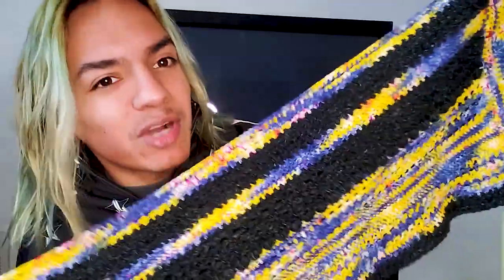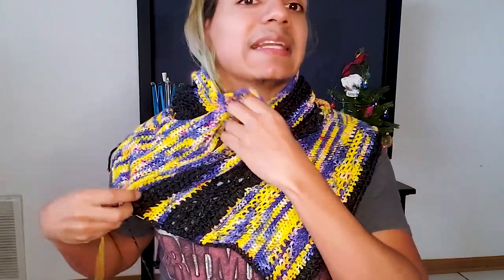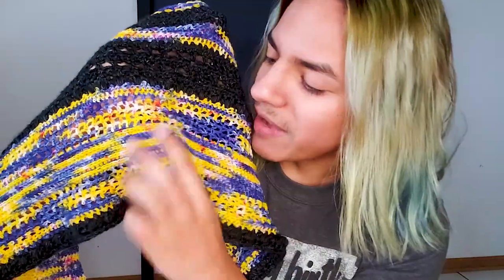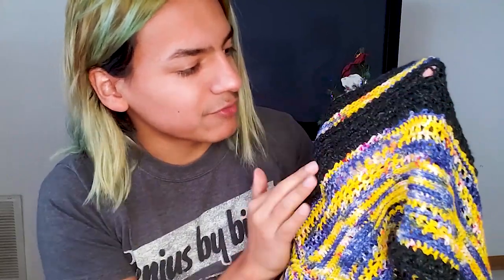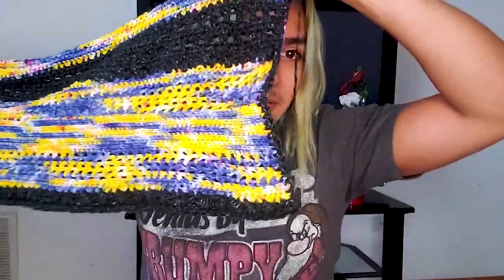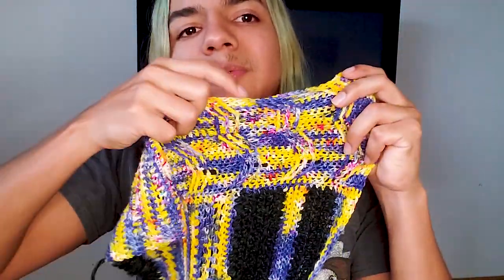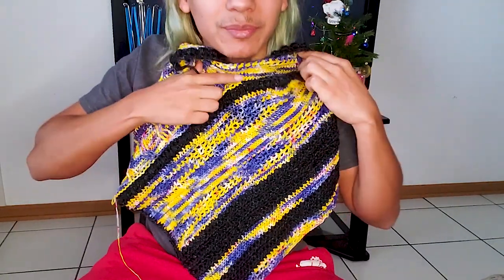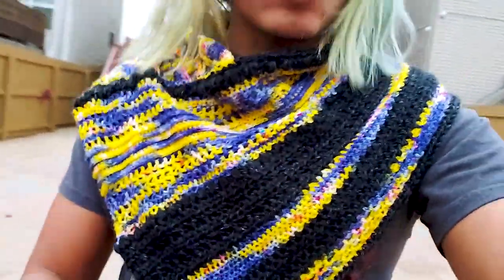Cyberpunk 2077 Crochet Scarf | @LionBrandYarn + HauteKnitYarn | Limon Crochets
Want to Send Happy Mail? You can do so securely by addressing:

ESVIDA LIMON #236
10208 S. Indianapolis Avenue

* Personal information will NEVER be shared on camera but please keep in mind the contents of your happy mail may be shared on the channel :)
- Shout Outs
- CUSTOM Emojis and Pictures next to your name when interacting on my channel
- LIVE Morning Workouts, LIVE Recipes + Cooking, Health Advice
- and LIVE Movie/Show Watch Alongs while we crochet: